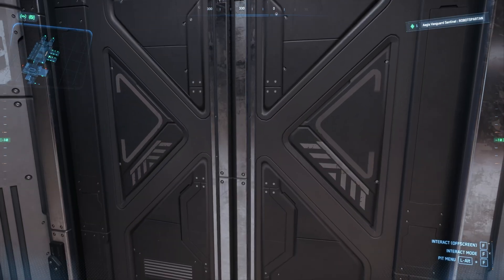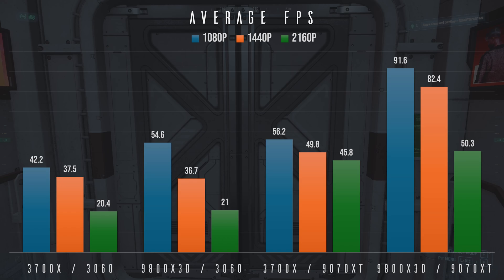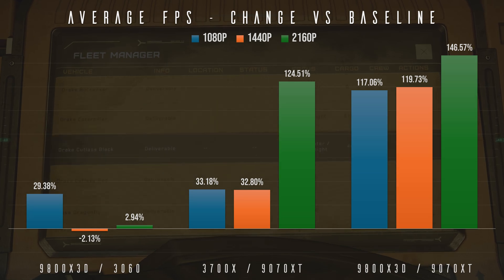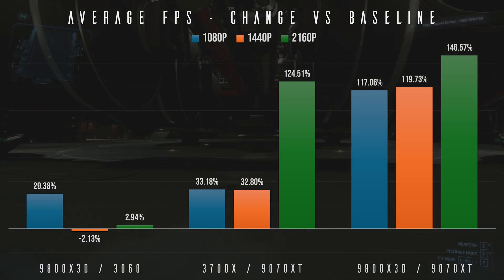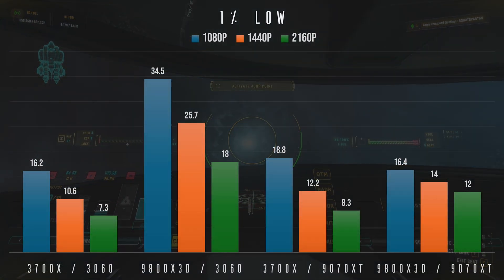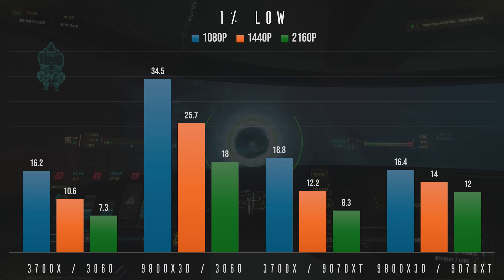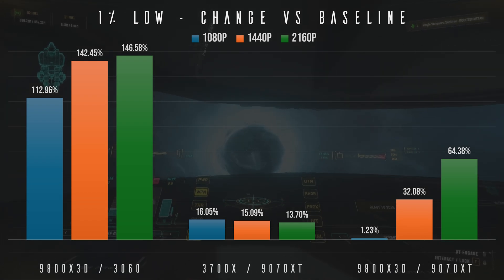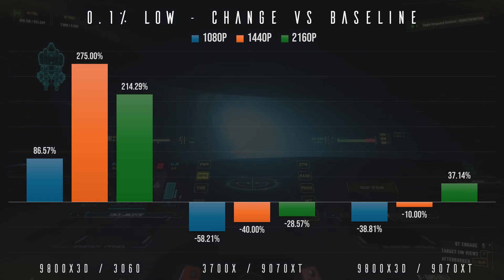Is the CPU or GPU more important for Star Citizen?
yep, this is a reupload, because i realised i made a huge mistake in on of my tests! Sorry about that!

As the title says; i recently upgraded my PC, so did some testing to see which impacted my frame rate more

This took over 20 hours of benchmarking and configuring PC's...

○○○○ Why not check us out on your favourite social media ○○○○

Intro and effects property of We Small Band.
Any other images or music included are either part of the source material, created by us, or will be credited below:

All footage captured by us in game
Stock images taken from respective manufacturers product pages
All music used was taken from the game itself

Timey Wimey Wibbly Wobbly:
00:00 Intro
00:50 Testing Methodology
03:16 Results
05:50 Summary